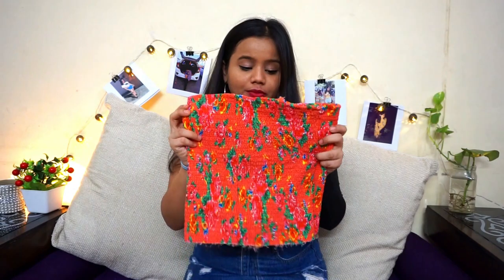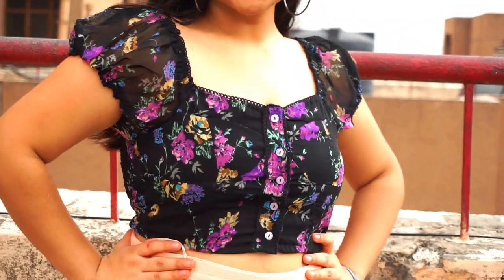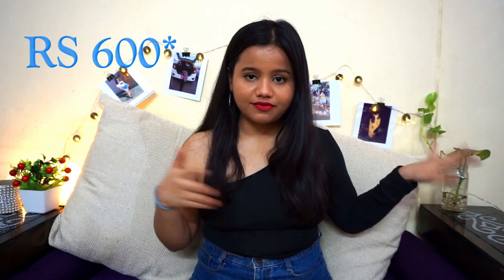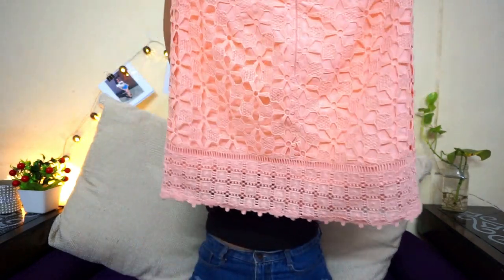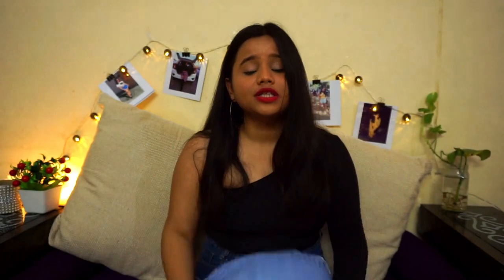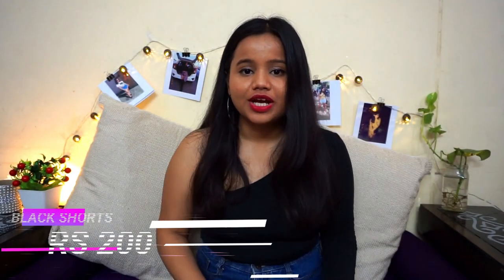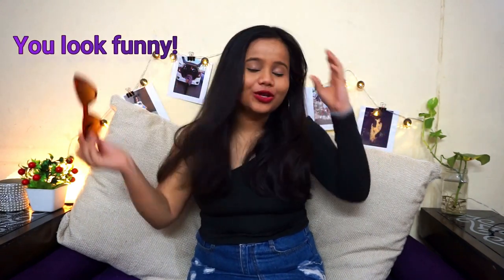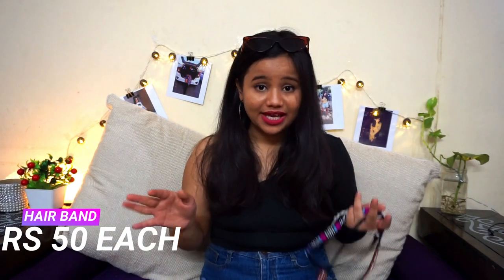BUDGET SHOPPING WITH ME : SAROJINI NAGAR